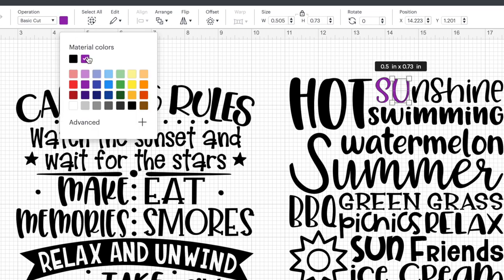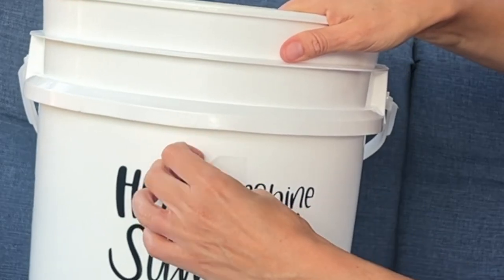DIY Camping Light Bucket with Cricut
Learn how to make a fun up-cycled DIY Camping Light Bucket. This simple Cricut crafting tutorial will show you how to make these fun light up buckets that will be sure to up your camping game! Use them for decor, to fill with water to put out campfires, as a water refill station or to keep your drinks cool this summer.

Submersible Lights (Amazon US)
Submersible Lights (Amazon CAN)